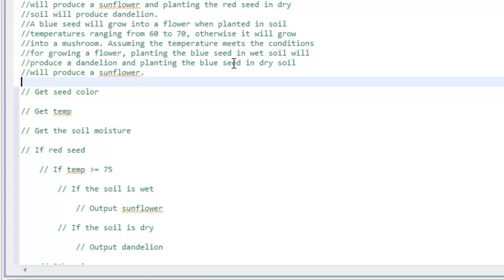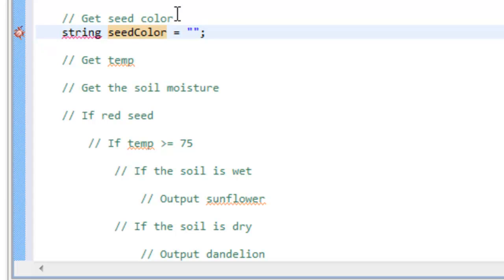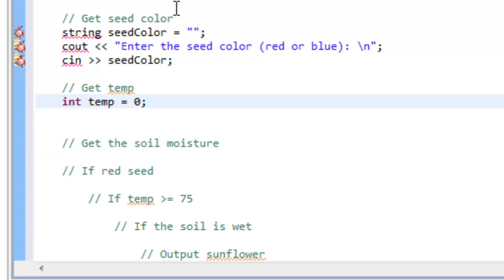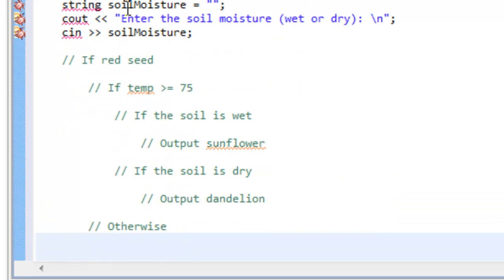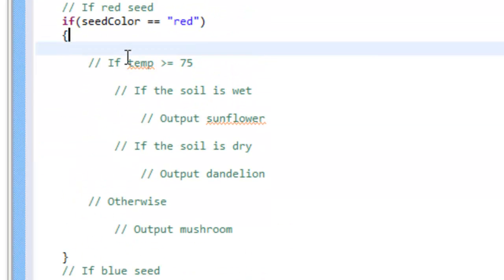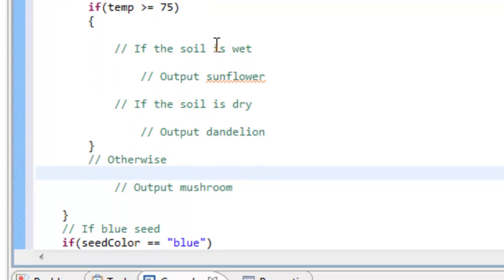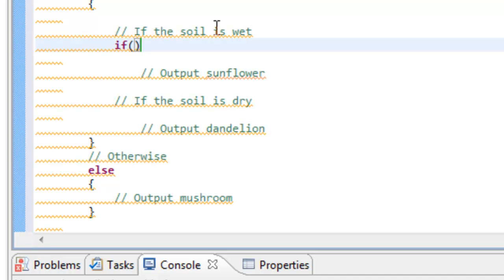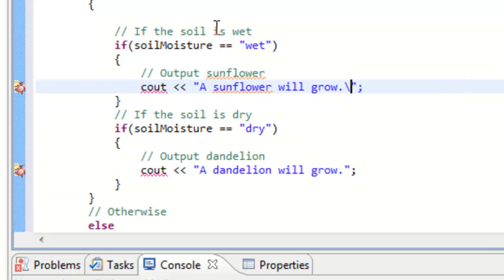Using Conditional Statements in C++ Part 2